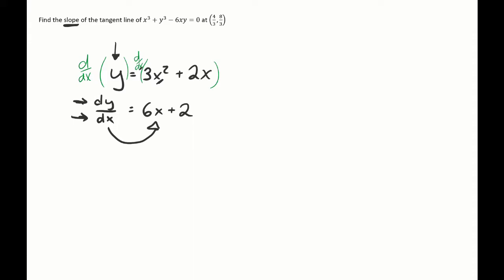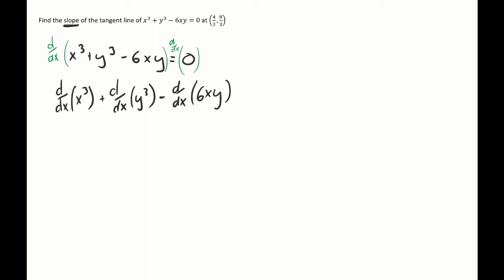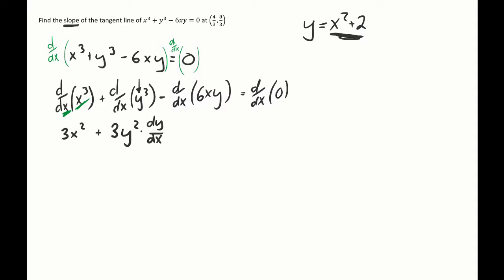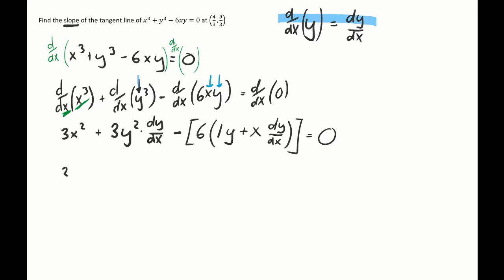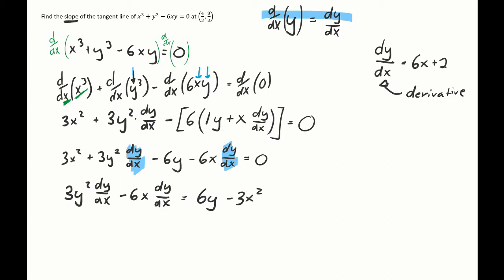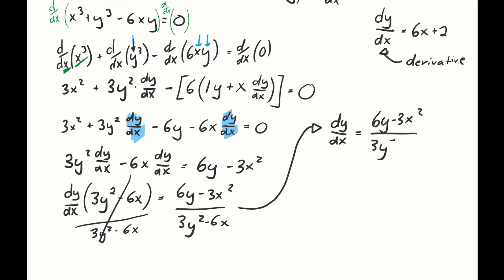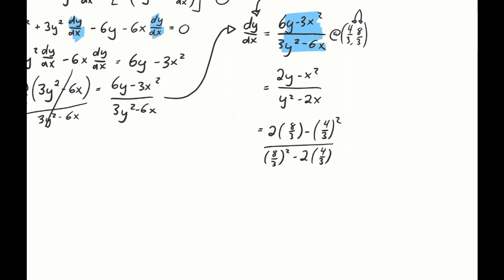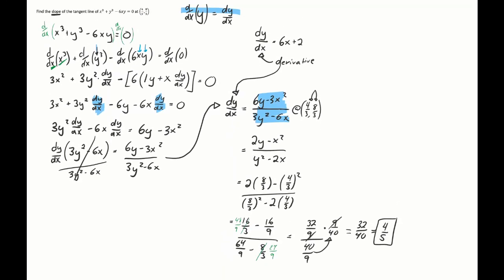Implicit Differentiation Examination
Taking a look at an implicit differentiation problem and how to understand the process by examining Leibniz notation